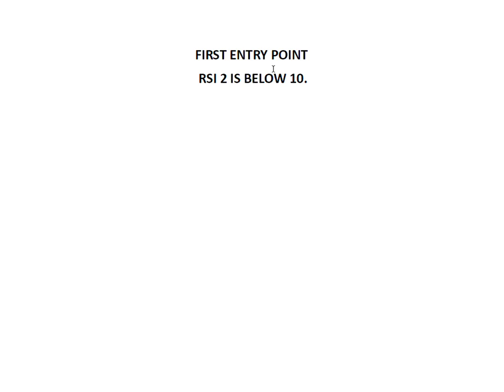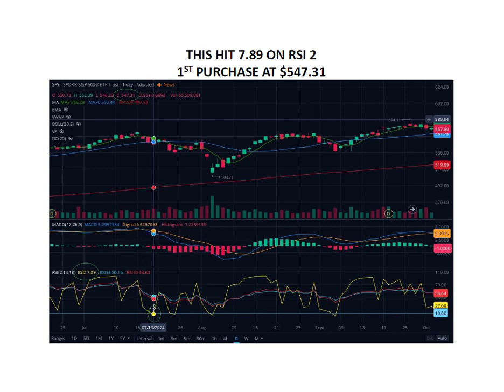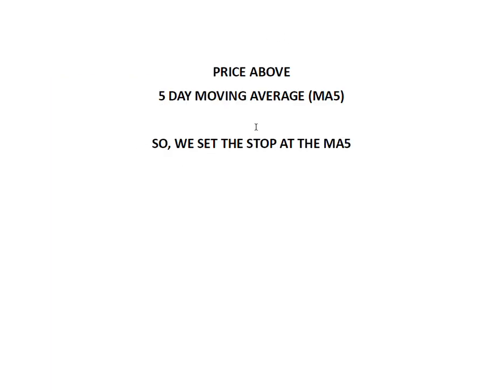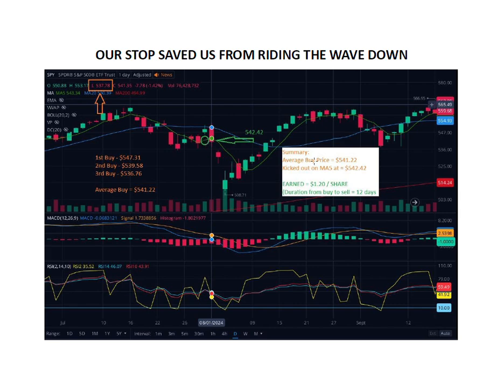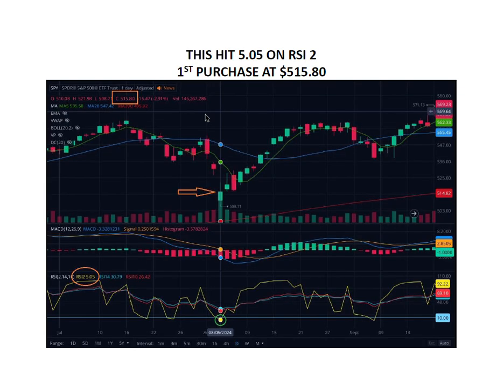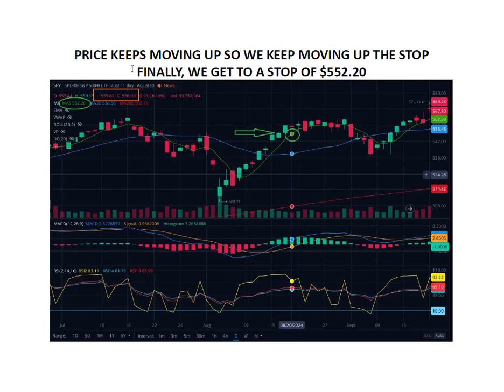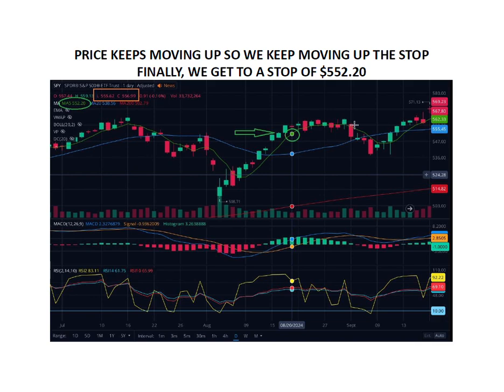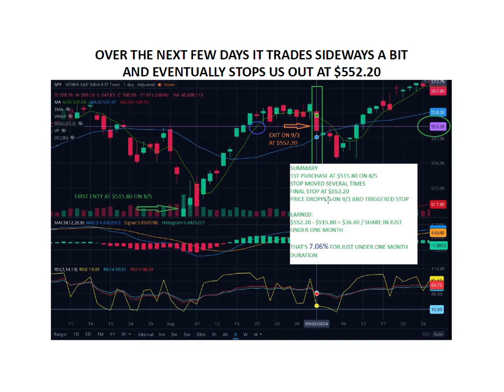Trading RSI2 Method on Ticker Symbol SPY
This is a new trading method that I am trying out.  I have added my own twist to purchasing stocks when they are oversold and selling them when they are overbought.  Using the RSI for my entry and the Moving Average (MA) for my exit.  A very interesting way to buy and sell stocks.  For this video, I am using my favorite stock... SPY.  I show 2 plays that I got in and made very good money.  There is also a bonus play at the end that made for another VERY NICE PLAY.